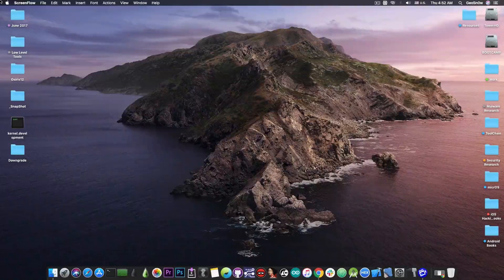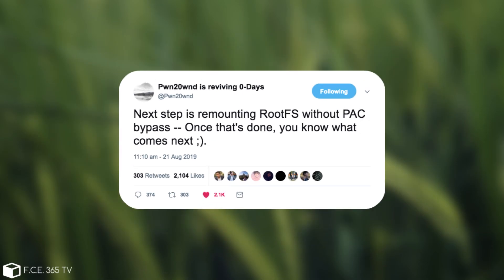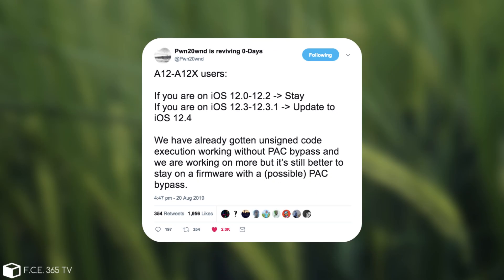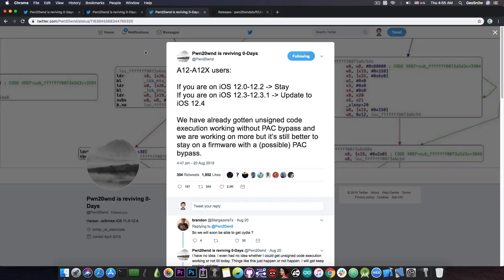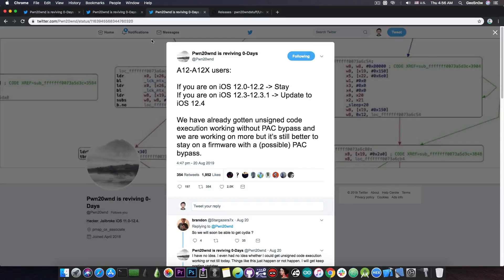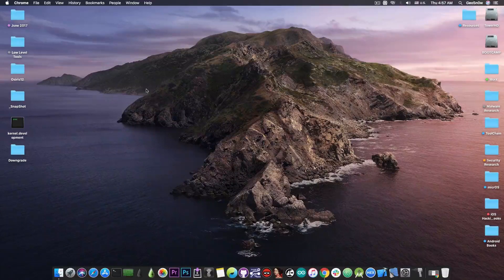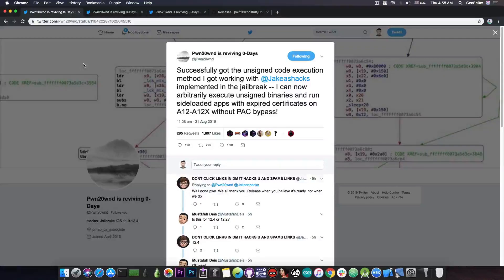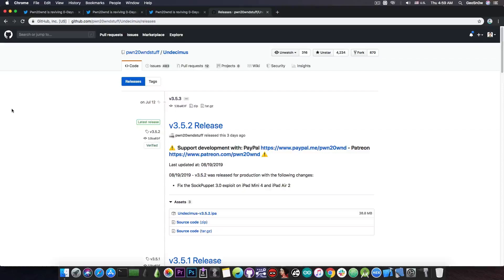iOS 12.4 / 12.2 / 12.1.3 Unc0ver JAILBREAK NEWS: A12 BIG Update (iPhone XS, XS MAX, XR)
In today's video, we're discussing the latest iOS 12.4, iOS 12.2, iOS 12.1.4 and iOS 12.1.3 Jailbreak news for the A12 devices (iPhone Xs, iPhone XR, and iPhone XS MAX), coming from the Unc0ver Team / Pwn20wnd. As you probably know, the (currently) latest iPhones are currently not jailbreakable on iOS 12.4, iOS 12.2 or even iOS 12.1.3, while the older devices such as iPhone X, iPhone 8, iPhone 7 Plus and so on have been jailbroken on these versions for a long time. The reason? Simple: PAC or Pointer Authentication Codes, a security mitigation part of the ARMv8.3 architecture that the A12 chip uses.

Now, for the first time in a long while we start to see very big improvements in the jailbreak status for these devices, coming from the Unc0ver Team. Pwn20wnd and Jake James are making huge progress into getting a jailbreak to run on A12 devices, and they've recently announced that they've successfully achieved running unsigned binaries on the device. This is pretty serious, as this means SSH may now be possible. Currently, according to Pwn20wnd, the Unc0ver Team is trying their best to achieve a ROOT FS Remount for full read /writes over the system files without a PAC bypass. This is challenging but if they succeed, the jailbreak would be much easier to perform on A12.